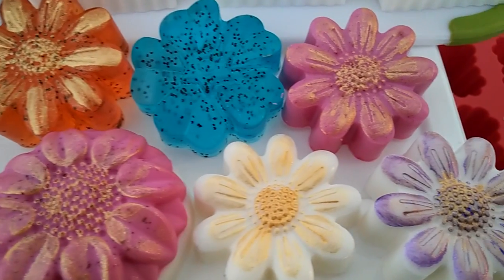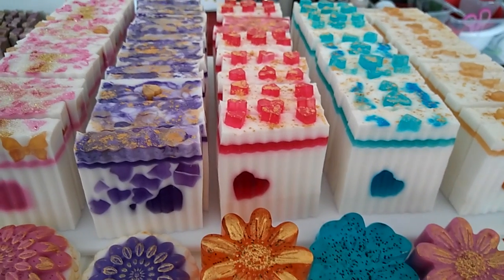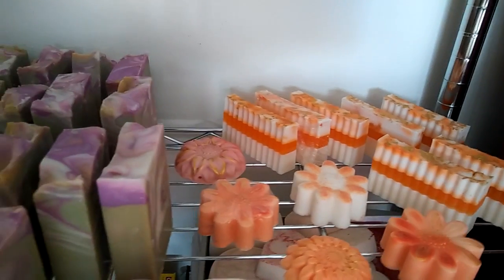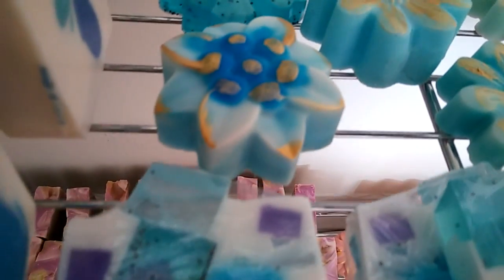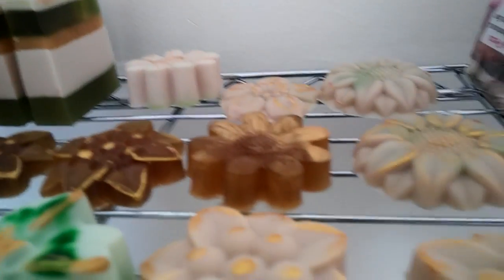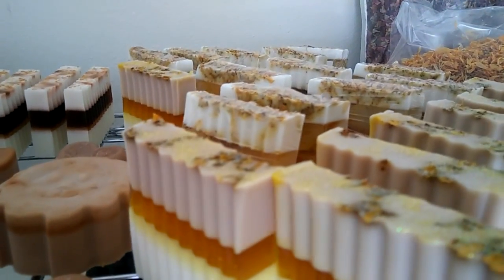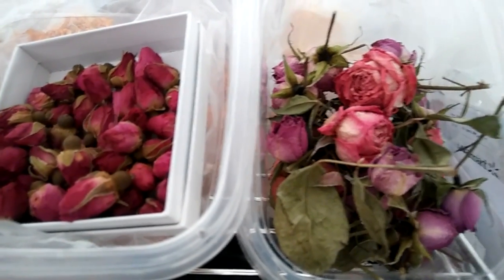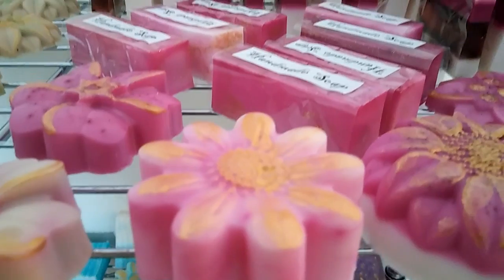Welcome to Sister Sharon's Soap Making Ministry